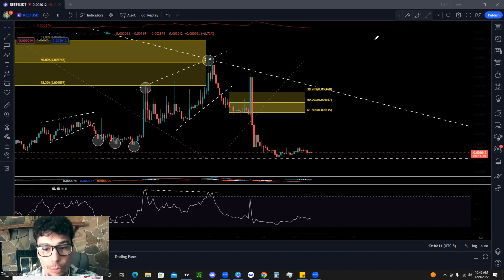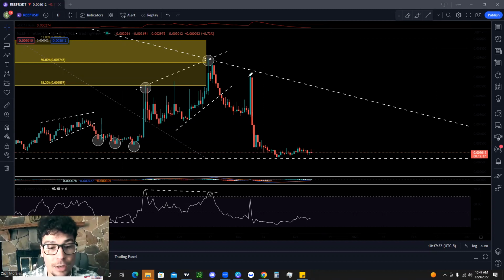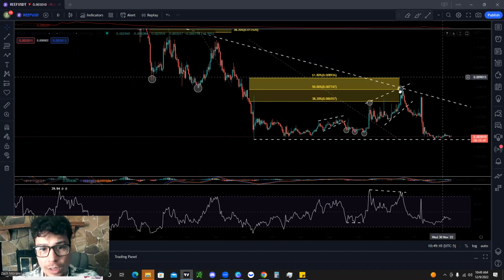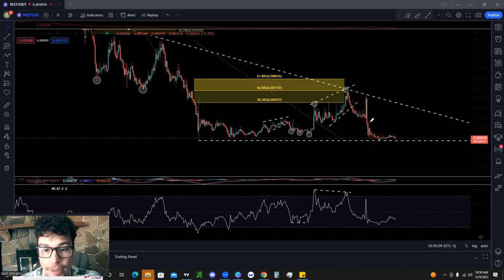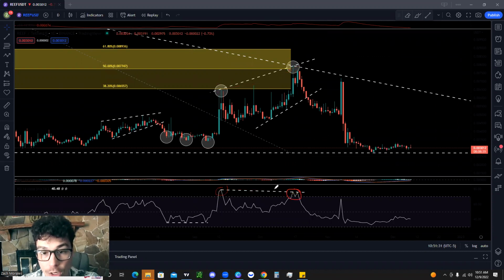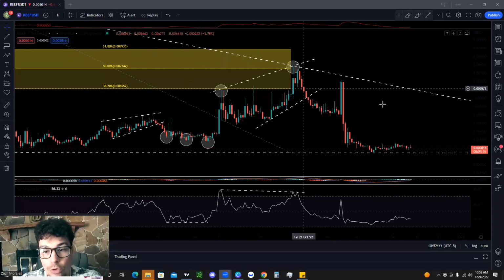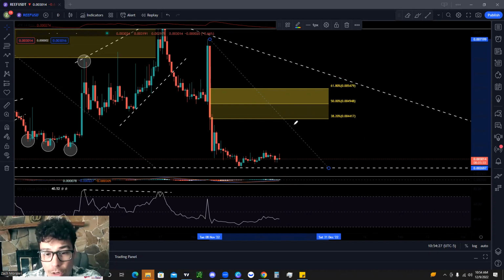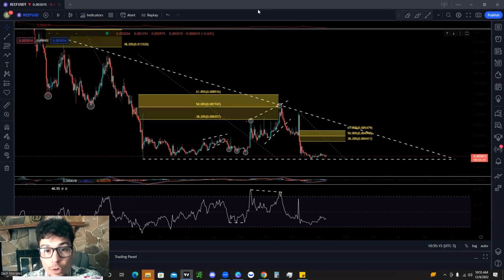🚨 Reef Finance (REEF) Crypto Coin 🚨 - *Here's The Scoop*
How does the cryptocurrency perform to other altcoins? Is REEF a good investment? Should you buy the REEF coin?